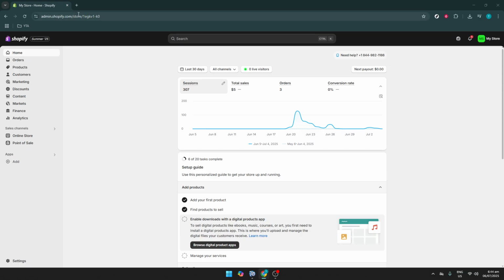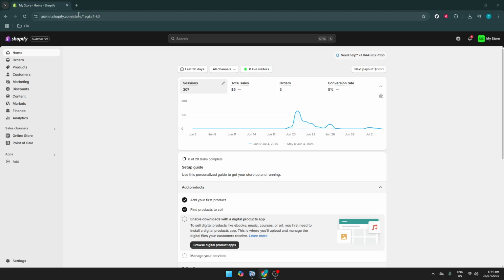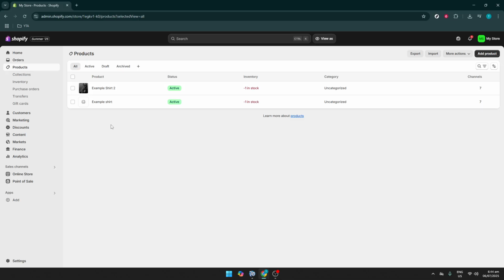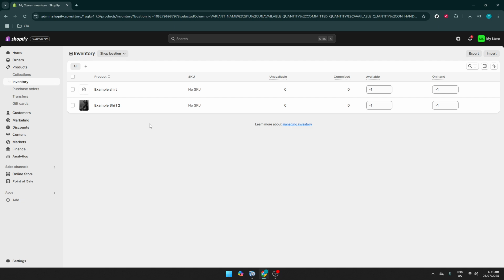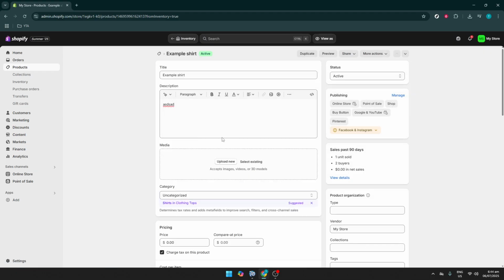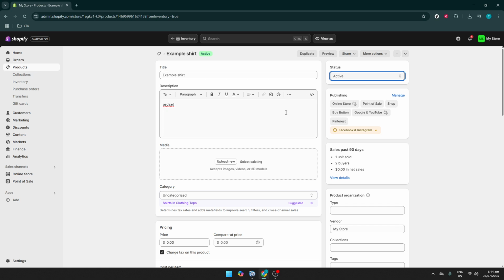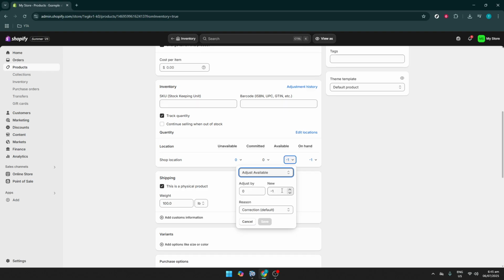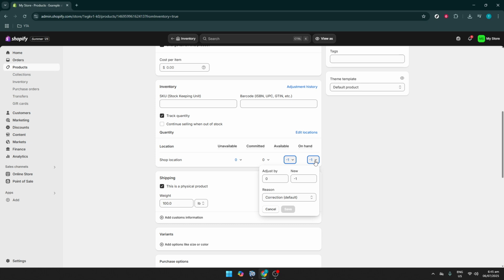How To Fix Inventory Not Tracked On Shopify Full Guide